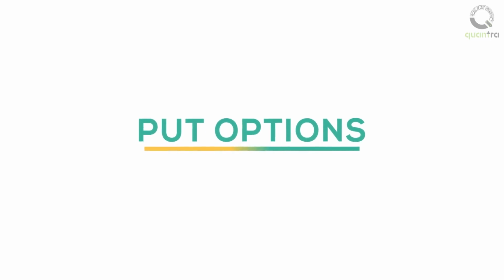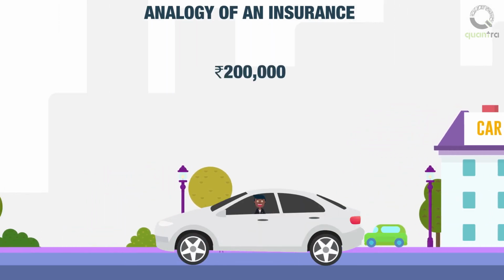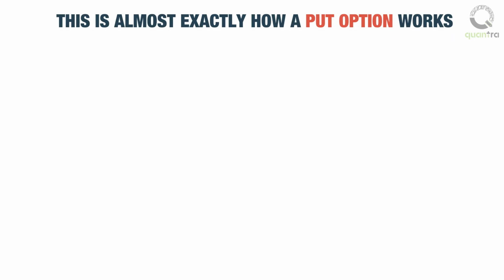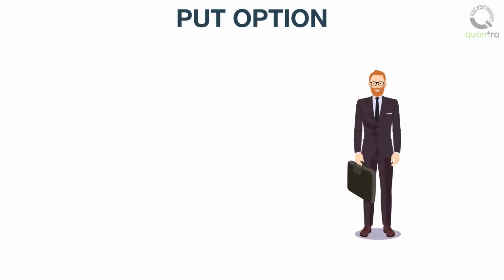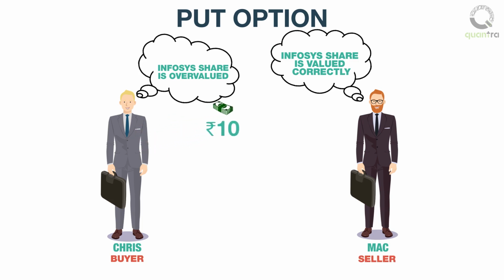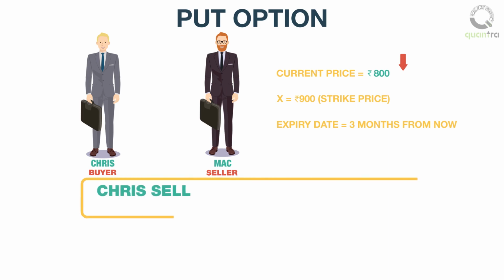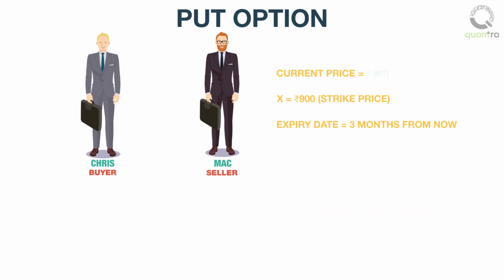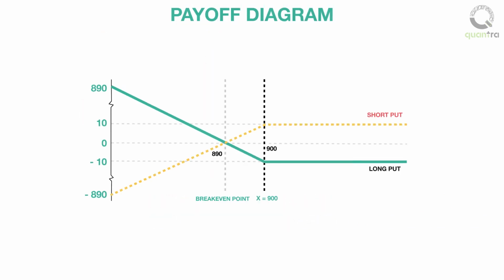What is a Put Option? | Options Trading Strategies in Python | Quantra Course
Watch the recording:
To learn more about Options trading, sign up for our free course 'Options Trading Strategy in Python: Basic'

In this video, we will intuitively understand put options. A put option is an agreement between the buyer and the seller of the option. It gives the buyer of the option the right but not the obligation to sell the underlying asset at a specified price within a specified time.
For a better understanding, let us use the analogy of an insurance for a put option. Suppose John buys a car worth INR 200,000. John goes to an insurance company and buys an insurance for the  car. He pays a premium of INR. 25,000 to insure the car for a year. Let's say he met with an accident and the car was completely damaged. Now, he opts to claim for the damages and in turn receives the insured sum of INR. 200,000 from the insurance company.
This is almost exactly how a put option works. Let us look at the corresponding payments for a better understanding, here INR. 200,000 is equivalent to the strike price, INR. 25,000 is equivalent to the premium and 1 year is equivalent to the time till expiry date. In the put option, when the price falls below the strike price of the option, the option buyer will  exercise the option and pocket the profit. Let us try to understand how it actually works.
Consider two traders Mac and Chris. Chris is of the opinion that the current share price of Infosys which is trading at INR. 900 is overvalued and expects the price to decrease in the future. However, Mac is of the opinion that the Infosys share price is valued correctly or that it is undervalued.
Based on their beliefs, Chris decides to buy the put option and Mac decides to sell the put option. To buy the option contract, Chris pays a premium of INR.10 to Mac.
Let the strike price (X) be INR. 900 and the time to expiry or exercise date be 3 months from now. Now, let us understand the effect of the underlying price on the profit and the loss for both Chris and Mac.
Suppose the stock price drops to INR. 800. In this case, Chris buys the stock from the stock market at INR. 800 and sells it to Mac at INR. 900 (the strike price). According to the agreement, Mac is obligated to purchase the stock of Infosys at INR. 900 from Chris.
Mac then goes to the stock market and sells the Infosys's stock at INR. 800. So, the net profit for Chris is INR. 90 that is INR. 900 minus INR. 800 minus the premium paid of INR. 10. Similarly, the loss for Mac is INR. 90.
Now, assume that the price rises above the mark of INR. 900. Then, Chris will not exercise the contract, since he has no obligation to do so, and loses the INR. 10 paid to Mac as the premium. Similarly, Mac profits INR.10 received as the premium.
Now analyse the payoff diagram of the long put and the short put. Here, one important thing to note is that the put buyer has an opportunity to make huge profits as the price of the stock can theoretically fall to INR.0 but the put seller has his profit limited at INR. 10.